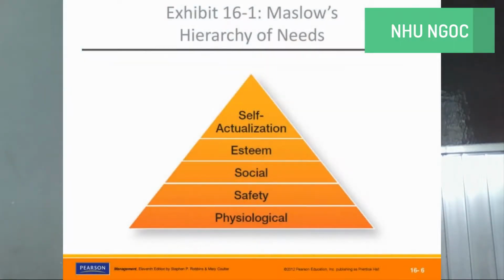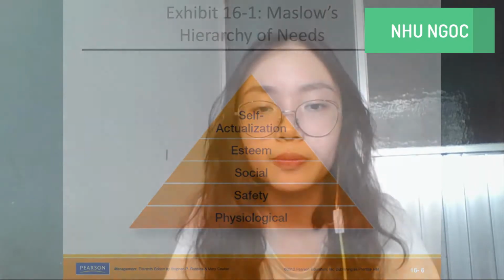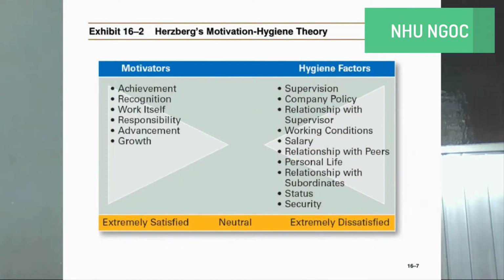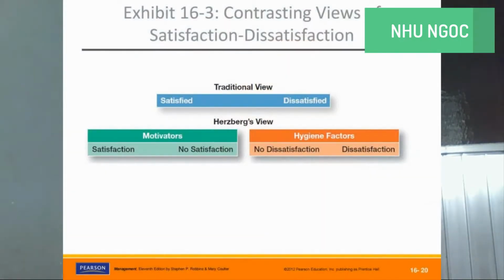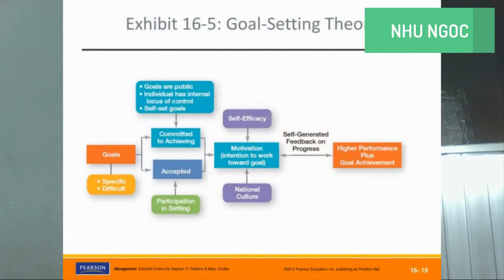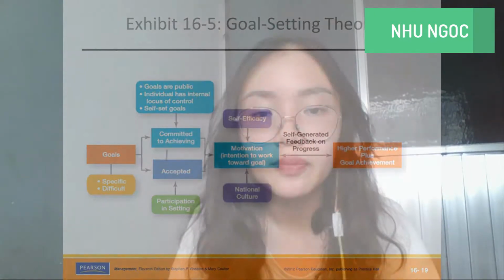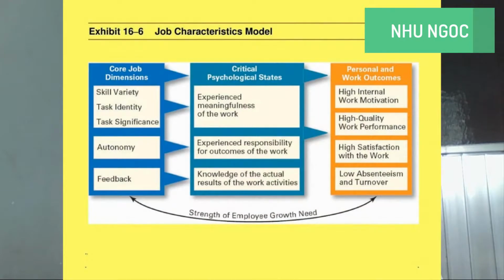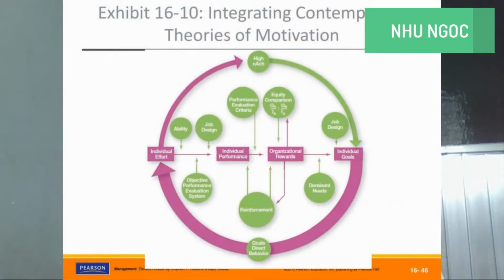PM CHAP 16 AND 17 - GROUP 6